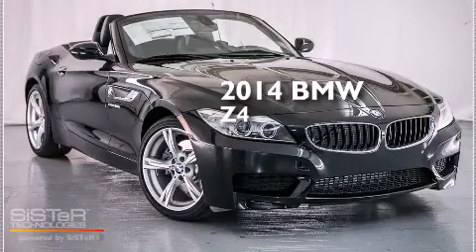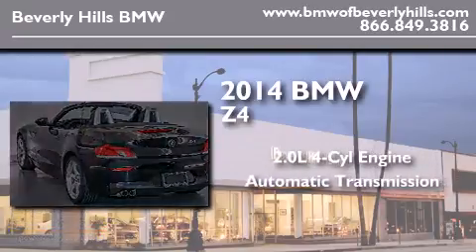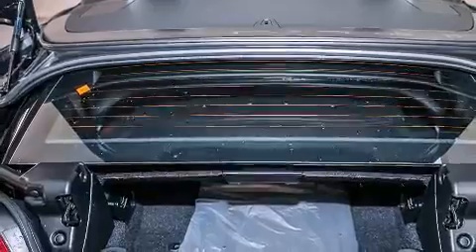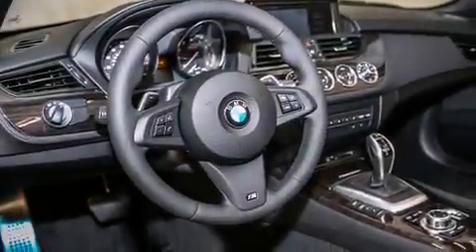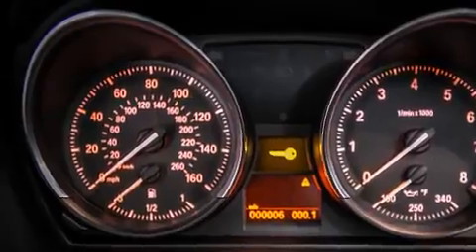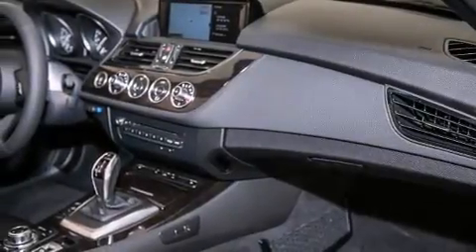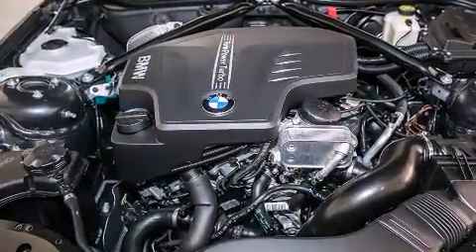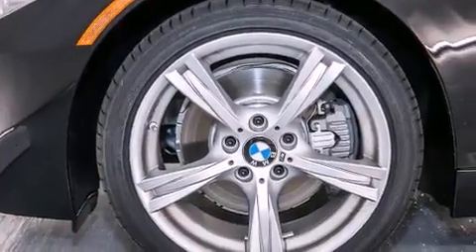2014 BMW Z4 3.0 Beverly Hills CA 90036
Year : 2014
 Make : BMW
 Model : Z4 3.0
 Engine : 2.0L I-4 cyl
 Trans . : Automatic
 Exterior : Black Sapphire Metallic
 Miles : 7
 Interior : Black Kansas

 2014 BMW Z4 3.0 Beverly Hills CA